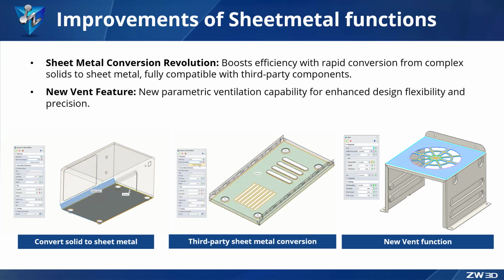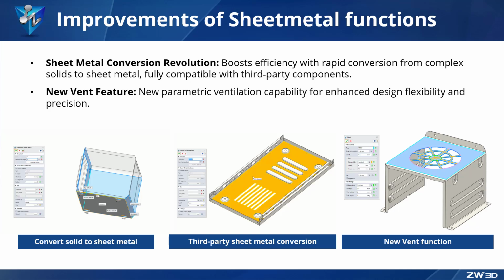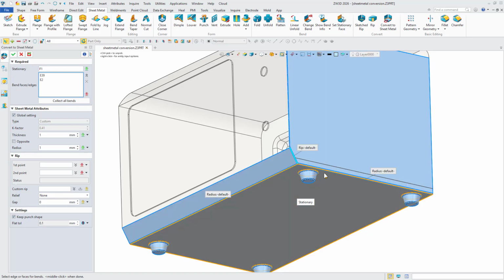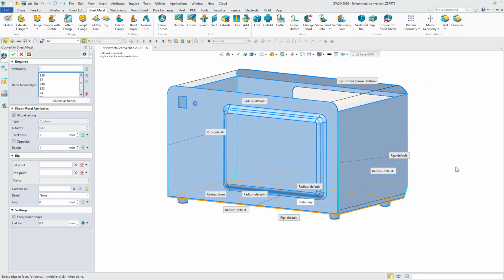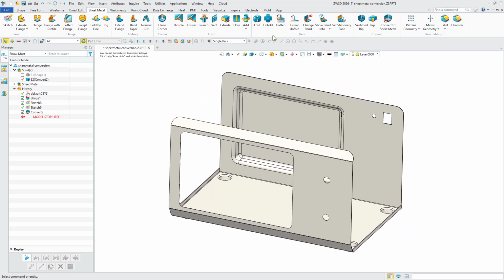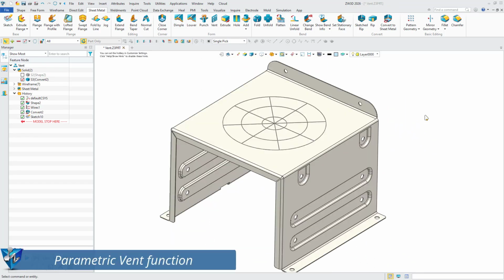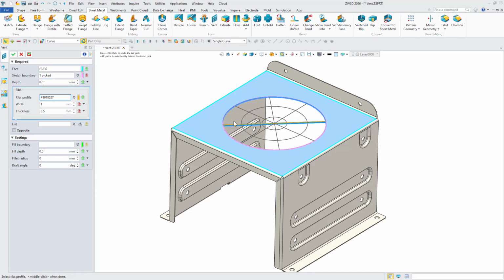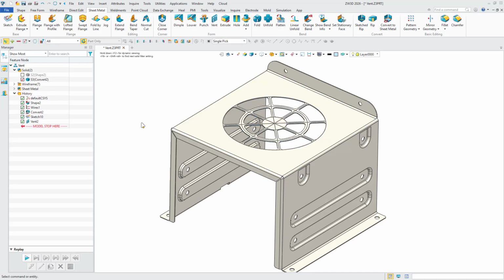ZW3D 2026 | Kompleks Katı Modelleri Sac Metale Dönüştürme & Parametrik Havalandırma Penceresi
Karmaşık katı modellerinizi sac metale dönüştürerek rahatlıkla açınım alabilirsiniz. Parametrik havalandırma pencereleri açarak tasarımlarınızı hızlandırın.

Hemen izleyin ve ZW3D ile tasarımlarınıza güç katın!